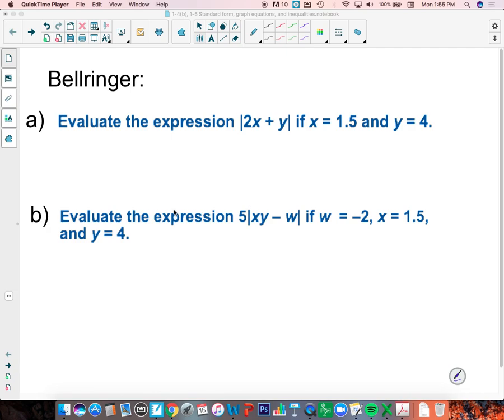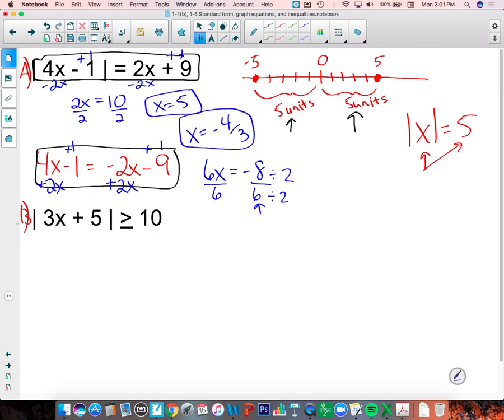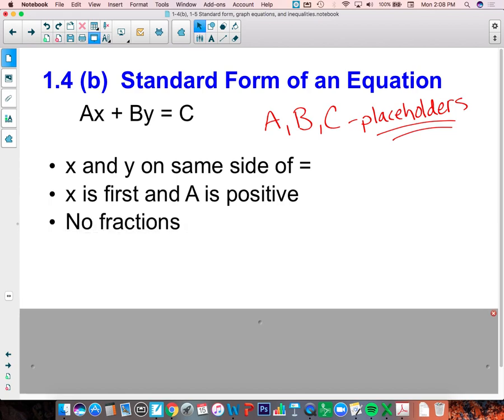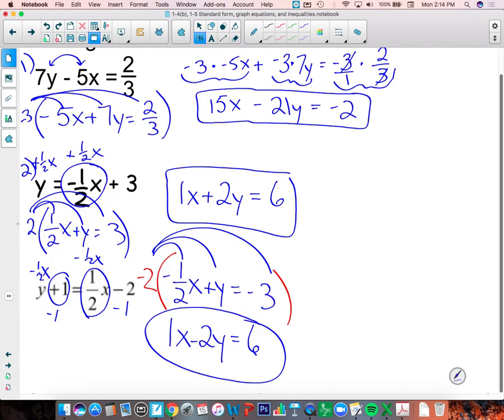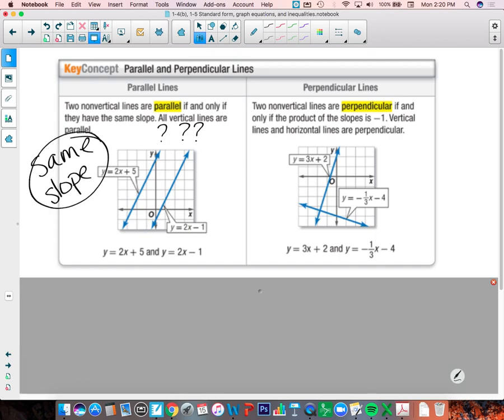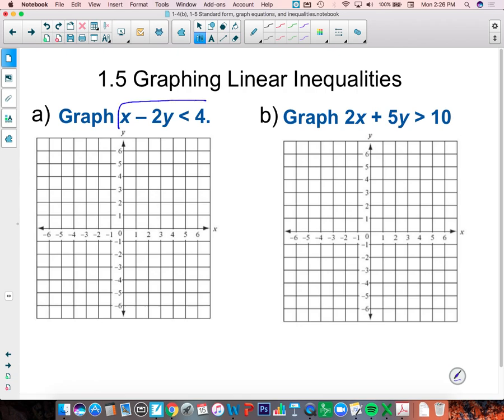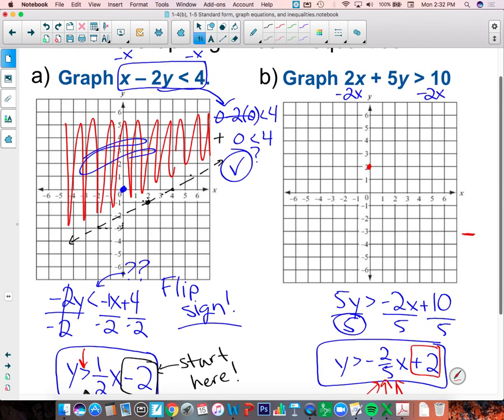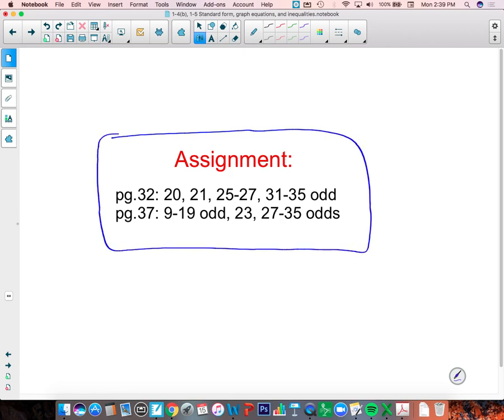Writing Linear Equations and Graphing Linear Inequalities (CH 1.4b & 1.5)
Mr. Hinrichs works through notes for chapter 1.4(b) and 1.5. This covers Standard Form of equations, graphing linear equations, and graphing linear inequaliites.